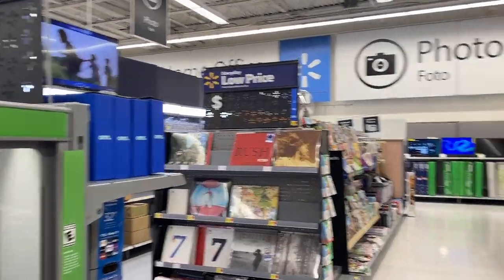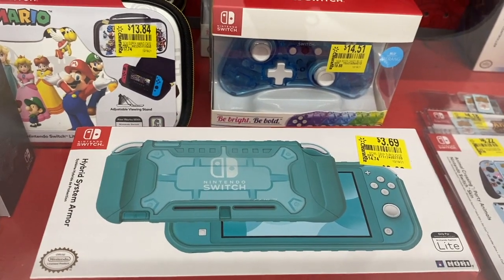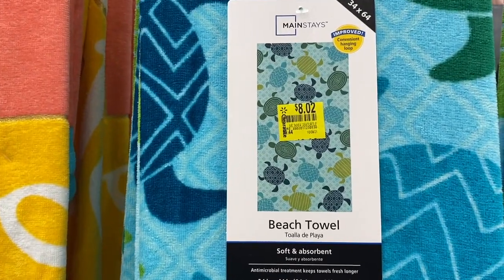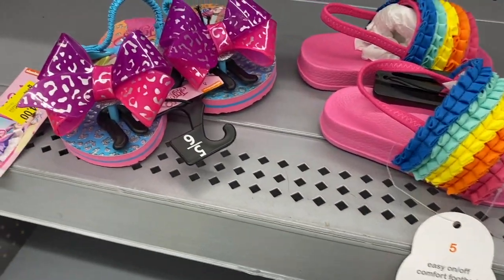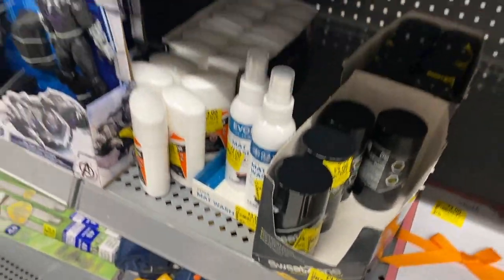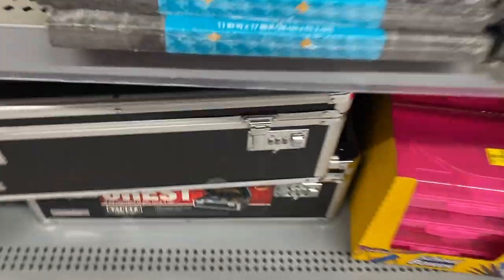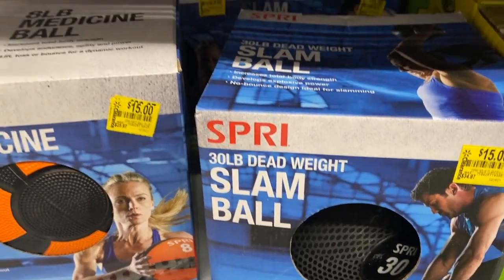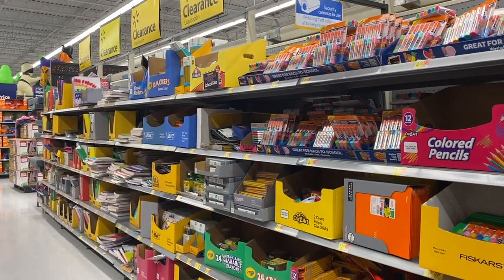WALMART CLEARANCE FINDS | WALMART HIDDEN CLEARANCE SHOP WITH ME | WALMART CLEARANCE SHOPPING